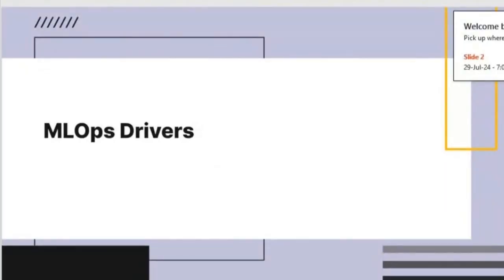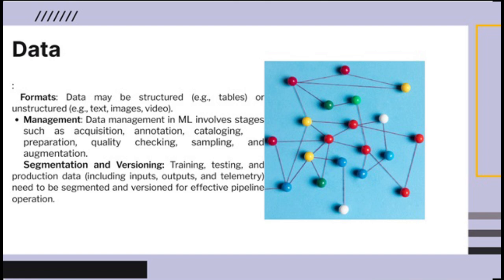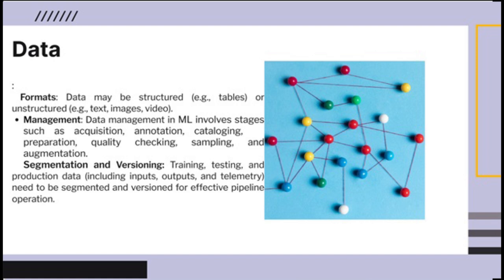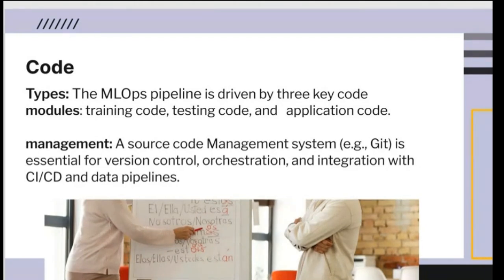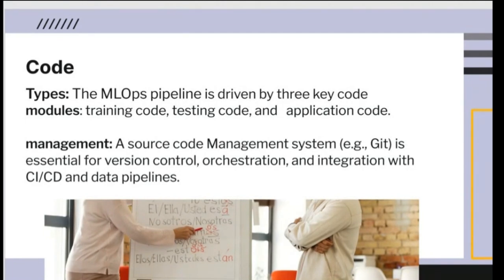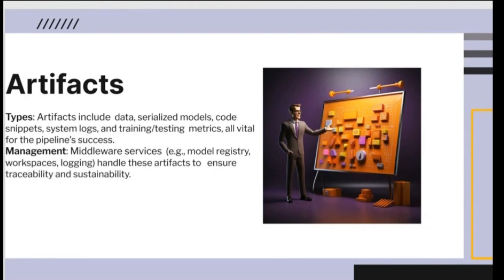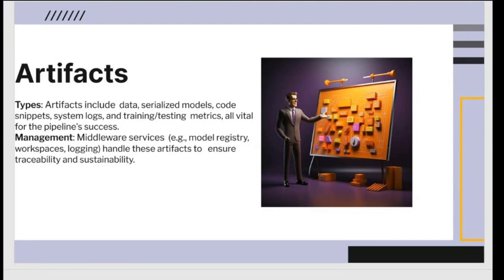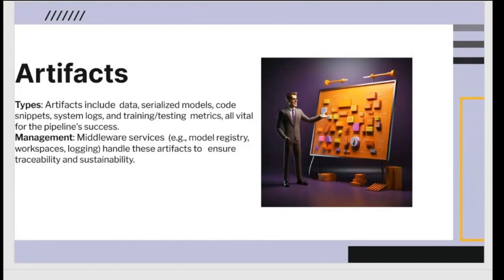MLOPS Drivers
What’s driving the rapid adoption of MLOps? In this video, we explore the key forces behind MLOps, including
1. Data
Data Collection & Storage: Handling raw and processed data.
Data Versioning & Lineage: Ensuring reproducibility.
Data Quality & Preprocessing: Managing missing values, feature engineering, and transformations.
2. Code
Model Development Code: Python, R, or other ML frameworks (TensorFlow, PyTorch, Scikit-learn).
Training Pipelines: Automating model training workflows.
Testing & Validation: Unit testing, integration testing for ML code.
3. Artifacts
Model Files: Trained ML models (saved as .pkl, .h5, .onnx).
Metadata & Logs: Storing experiment results, hyperparameters, and performance metrics.
Feature Store: Managing and reusing engineered features.
4. Middleware
MLOps Orchestration: Tools like Kubeflow, MLflow, and Airflow for managing workflows.
APIs & Microservices: Deploying ML models as REST/GRPC services.
Security & Governance: Access control, logging, and compliance tracking.
5. Infrastructure
Compute Resources: GPUs, TPUs, cloud-based infrastructure (AWS, GCP, Azure).
Storage Systems: Data lakes, databases, object storage for model artifacts.
Containerization & Virtualization: Docker, Kubernetes, serverless deployments.